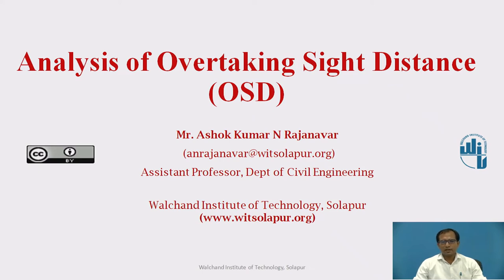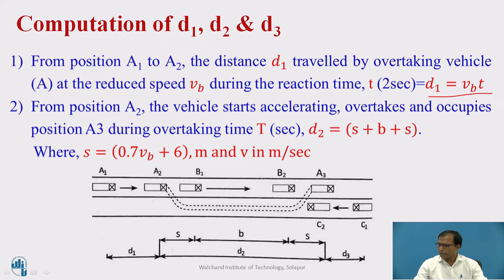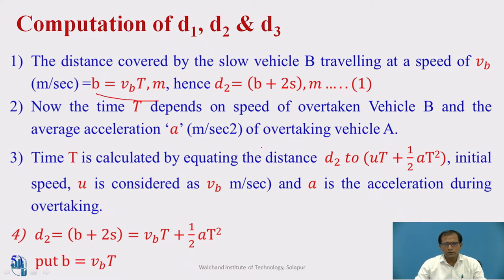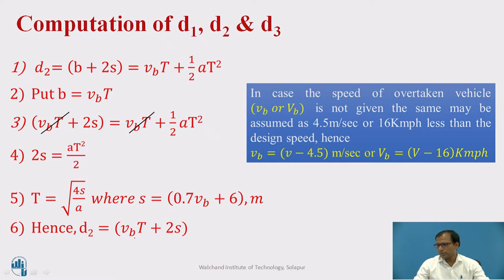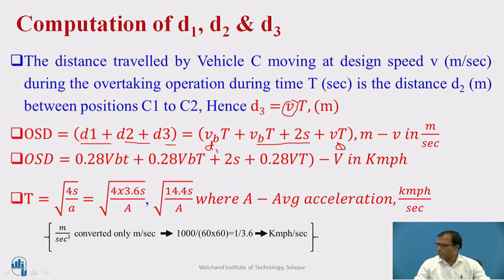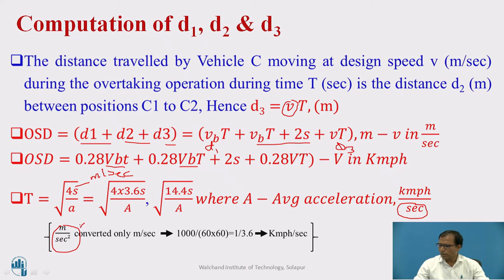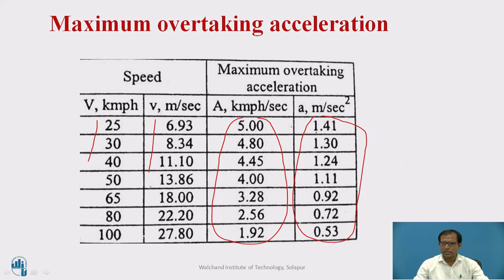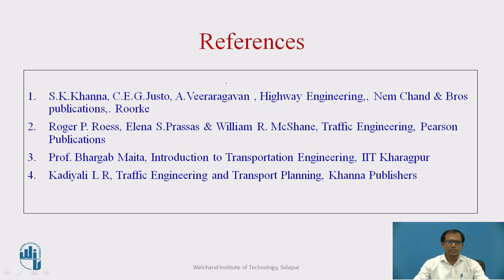Analysis of Overtaking Sight Distance on Roads (OSD)